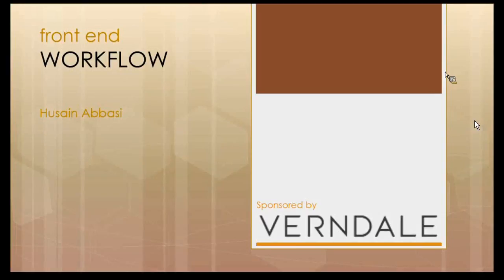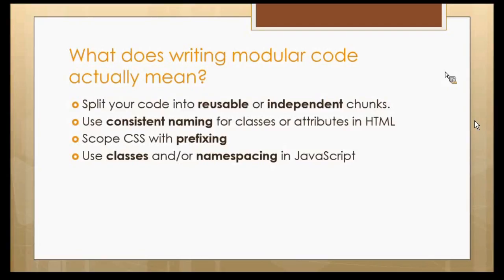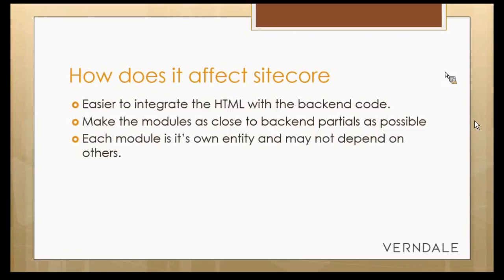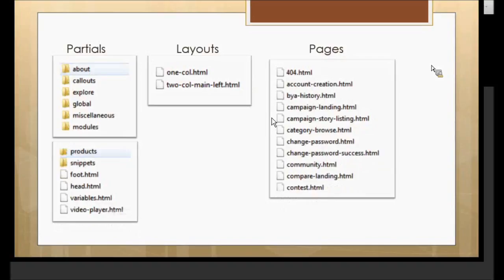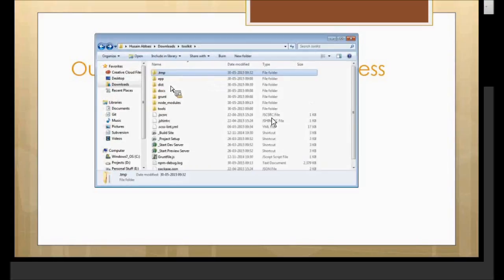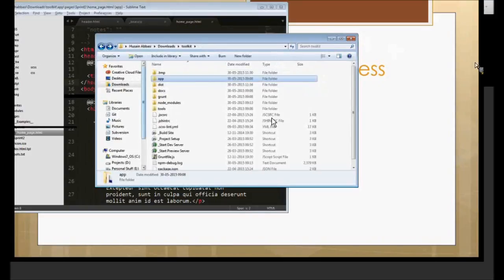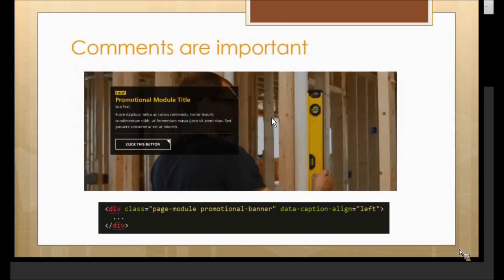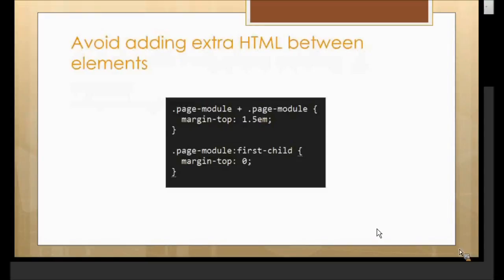SUG Bangalore - Front End Coding for Sitecore Sites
A session on Front End coding for Sitecore Sites with Husain Abbasi, presented in Sitecore User Group Bangalore on 30th May 2015